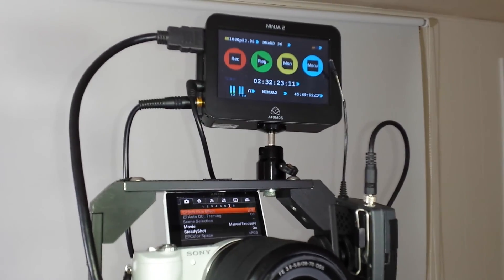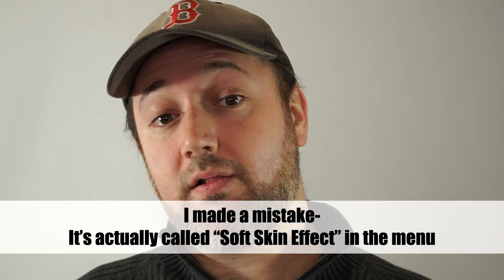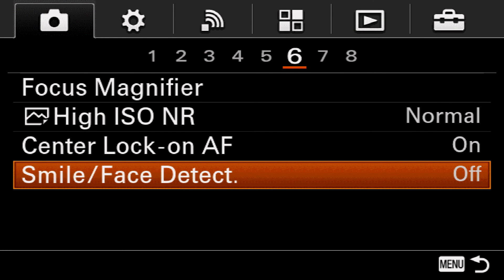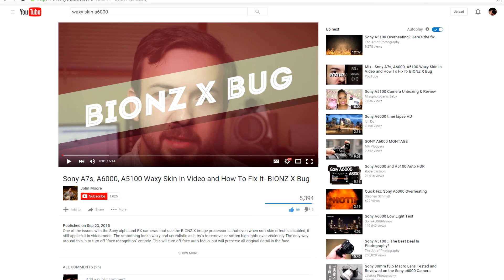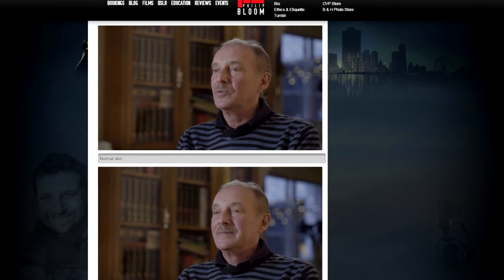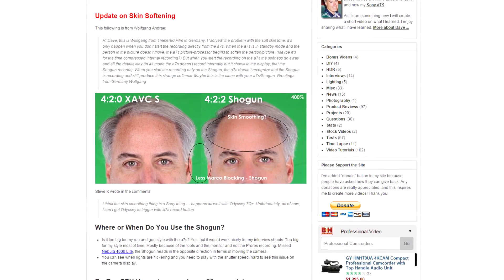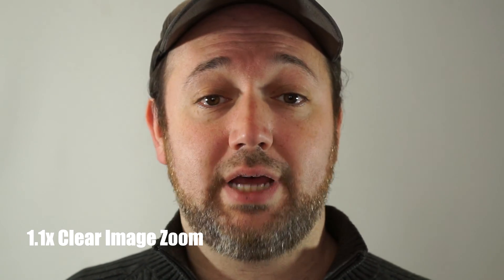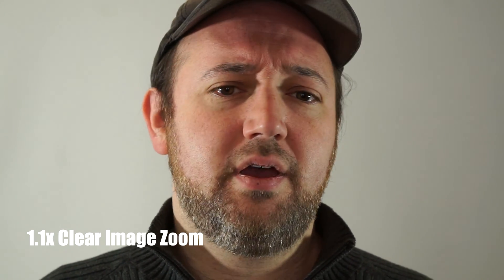(Everything you've ever needed to know about) The Sony Waxy Skin Bug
This PSA is an effort to raise awareness of a bug plaguing many current-model Sony cameras.
The bug involves use of the "clean HDMI" feature to get an uncompressed 4:2:2 feed out to an external device. How it happens, why it happens, and how to work around it.
(Video was originally uploaded to the wrong channel, so reposting it here)